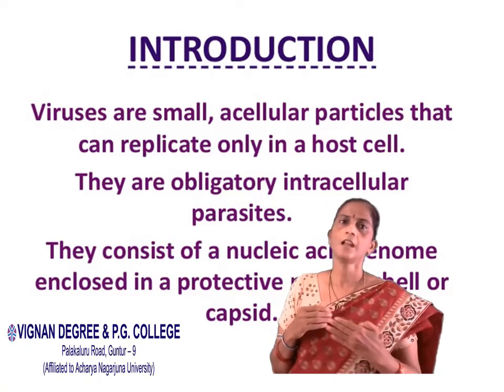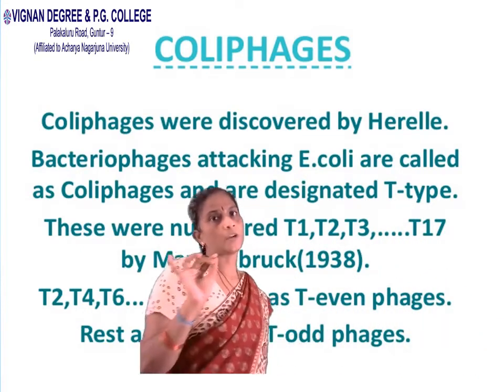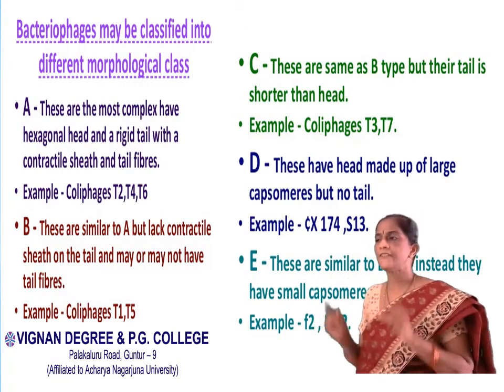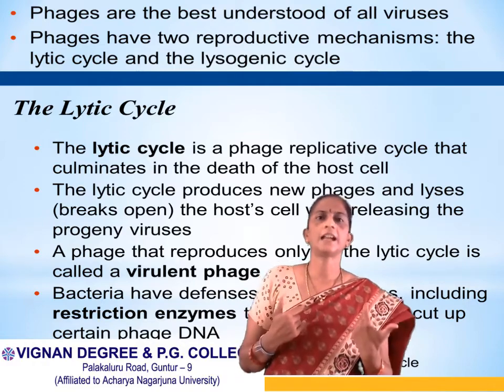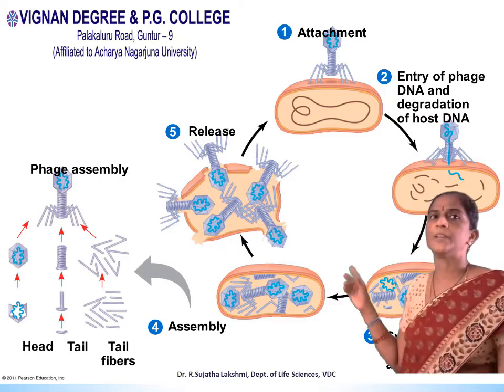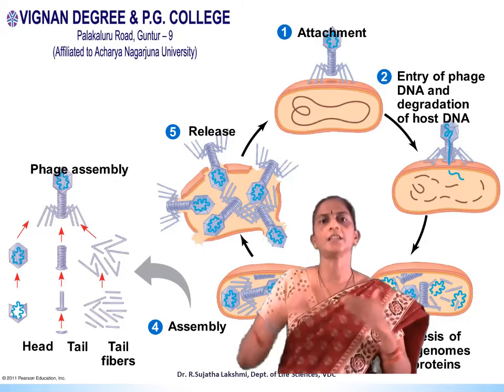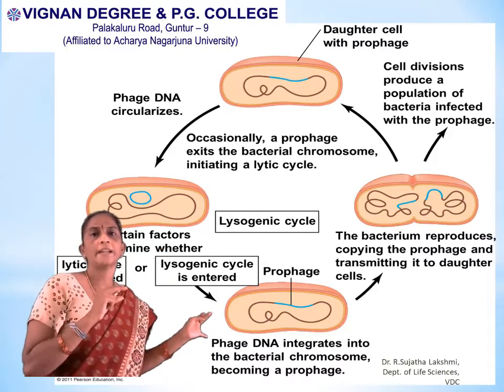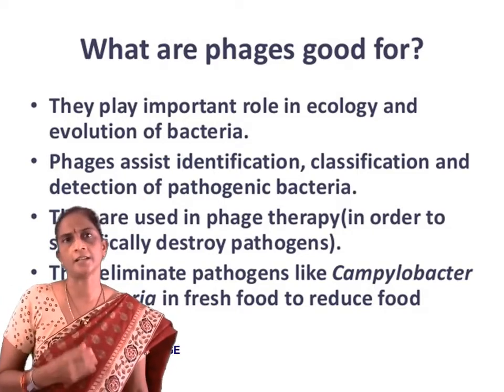VDCPLK BIOCHEM S5P6U3 T4Phages